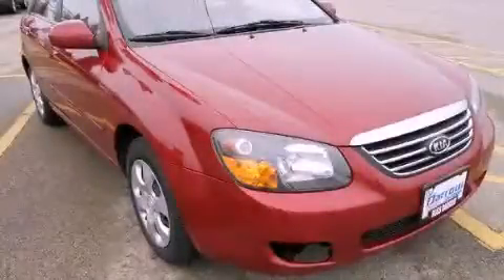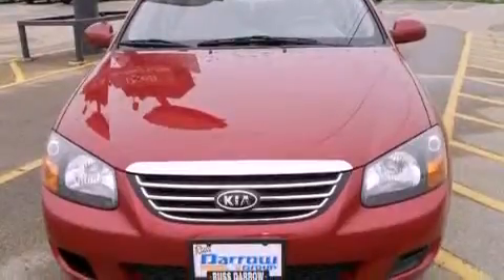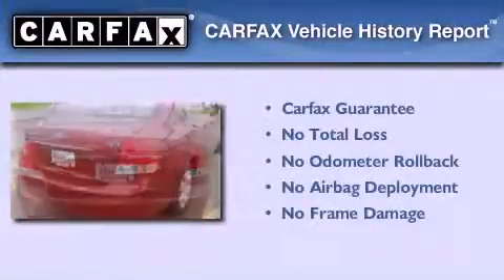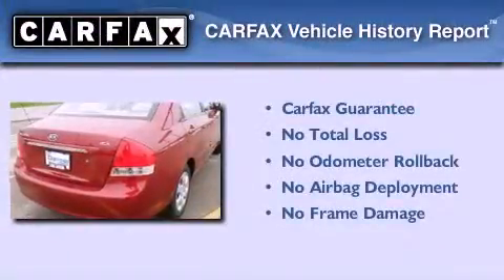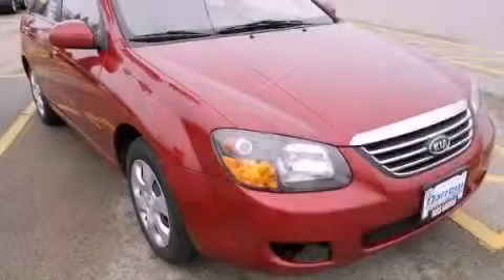Pre-Owned 2009 Kia Spectra Fond du Lac WI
Year : 2009
 Make : Kia
 Model : Spectra
 Engine : 2
 Trans . : 4-Speed Automatic with Overdrive
 Exterior : Spicy Red
 Miles : 77,480
 Interior : Beige
 Stock : K120893A

 416 N. Rolling Meadows Drive